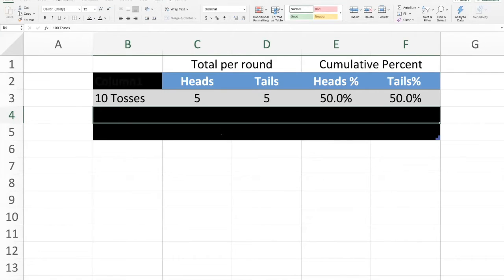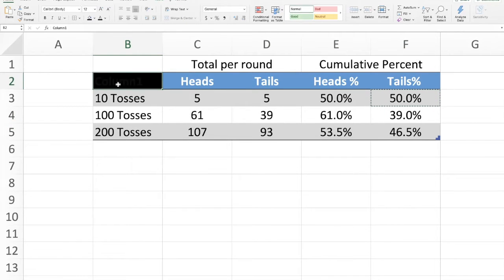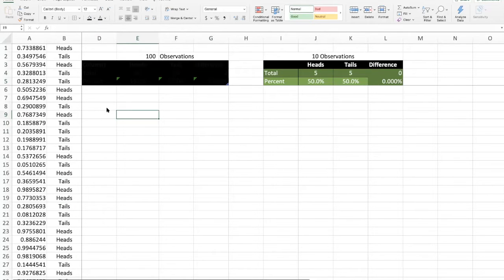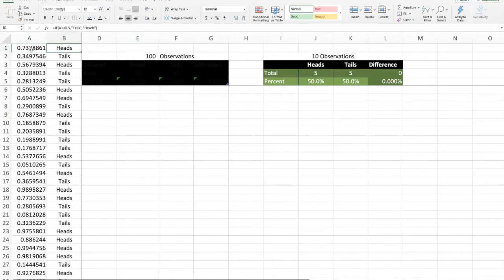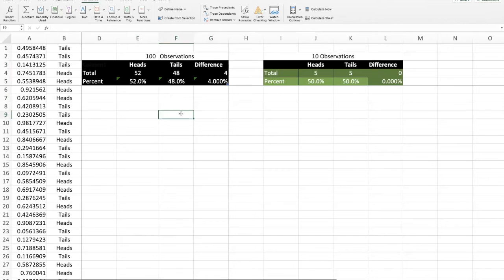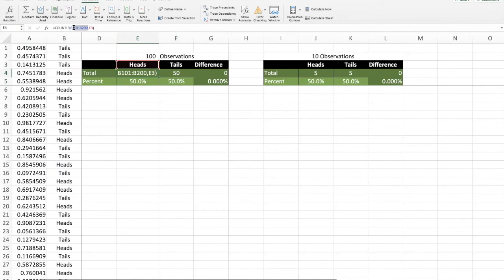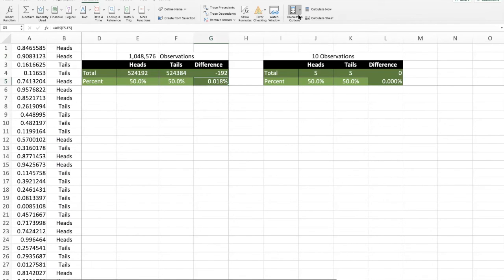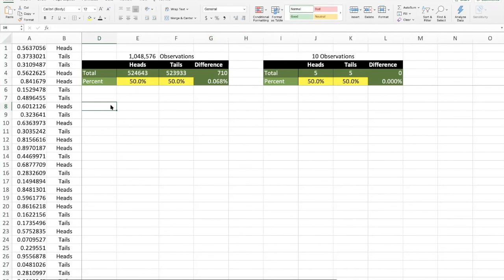Coin toss simulation exercise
Simulation demonstration